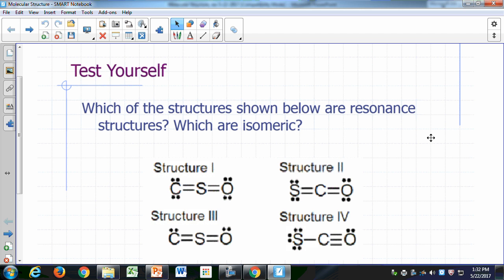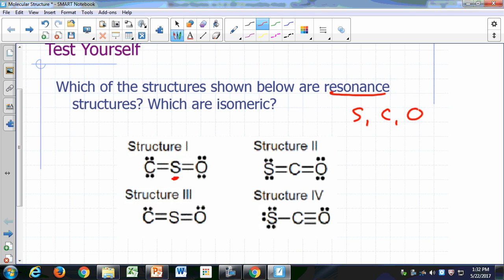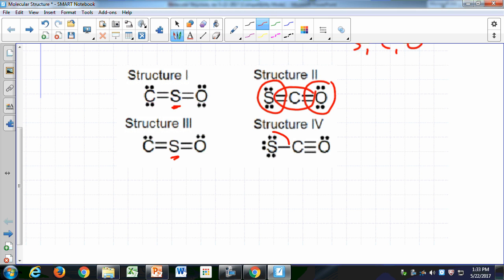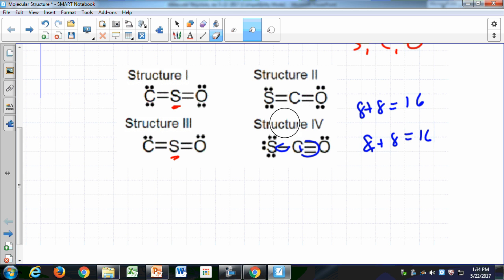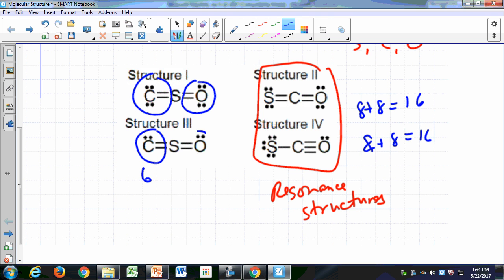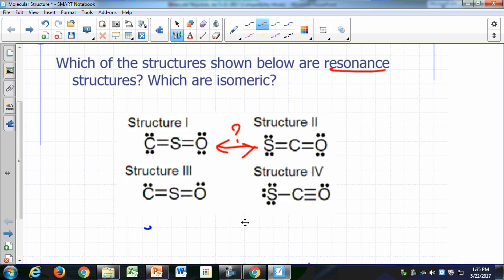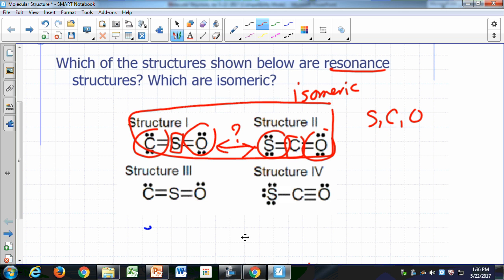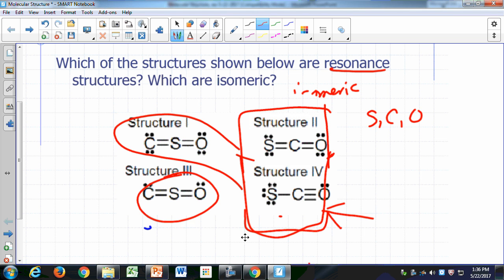Molecular Structure 8 - Isomeric vs Resonance Structures - 4m:55s